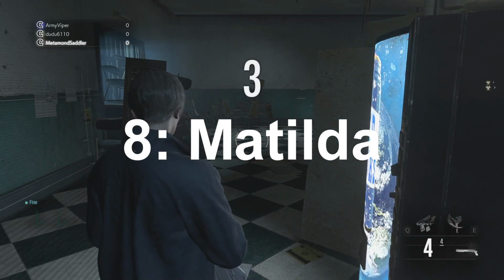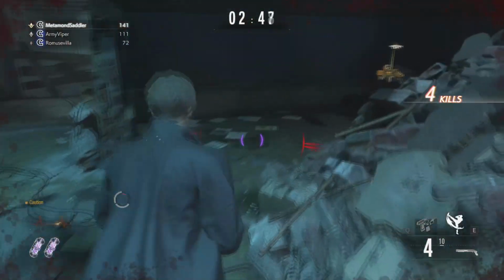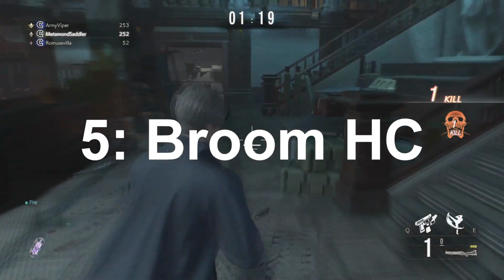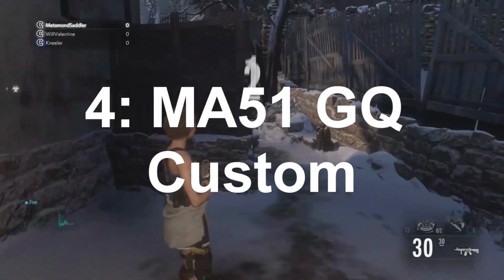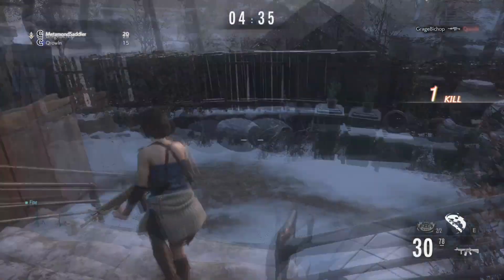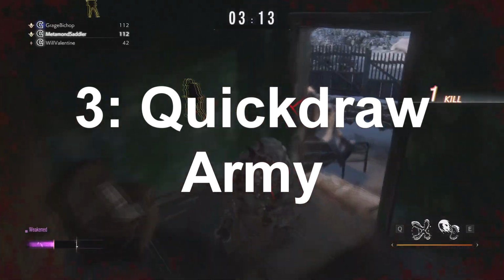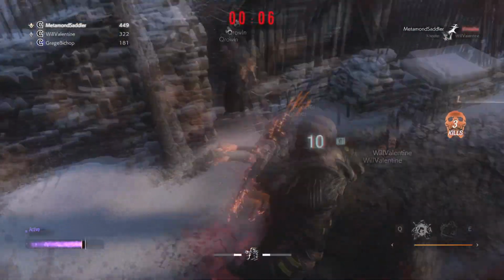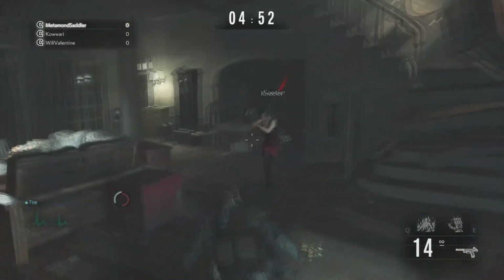Resident Evil Re:Verse but I name my Top 8 Favorite Pistol in the game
Hello in this video I name my top 8 Favorite Pistol in Resident Evil Re:Verse Hopefully u Guyz enjoy!?